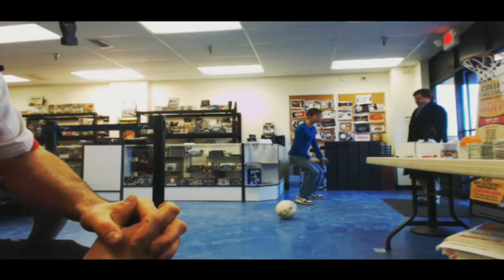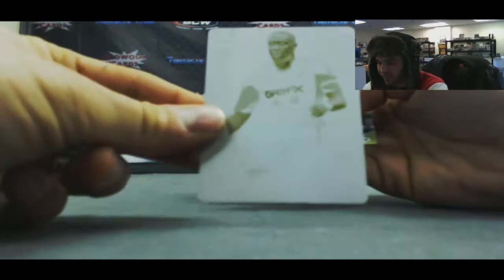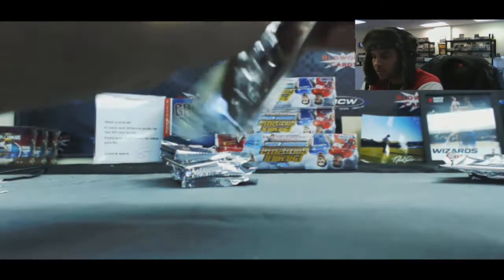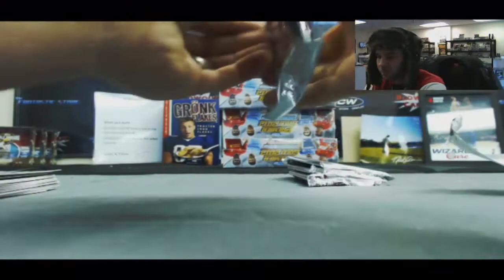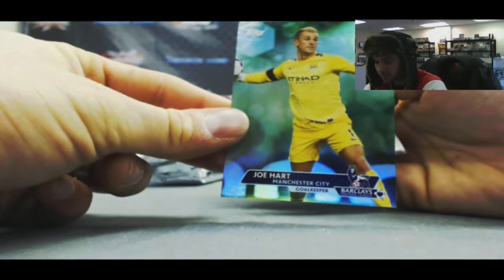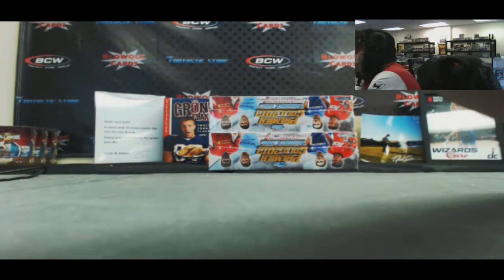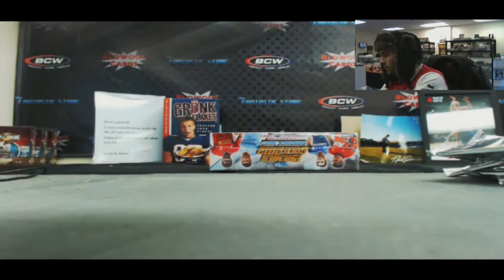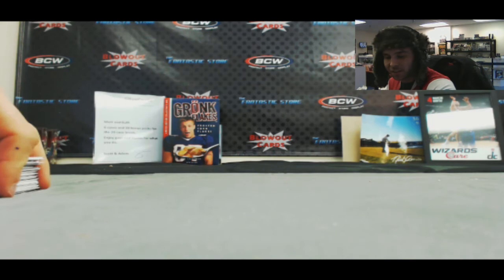2013 Topps Premier Gold Soccer - Ronaldo Promo Video Blowout